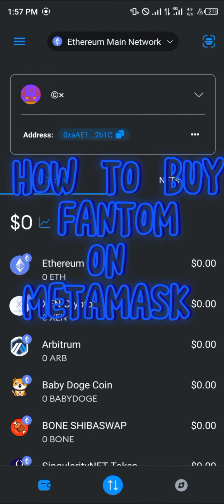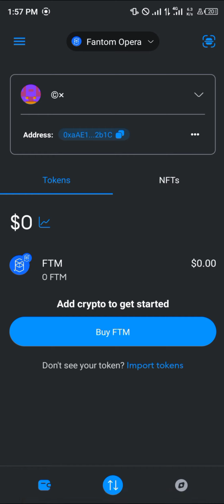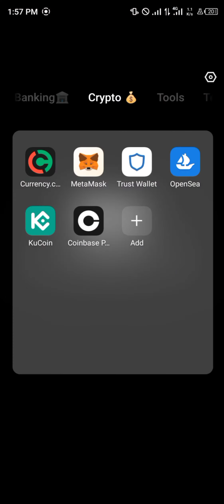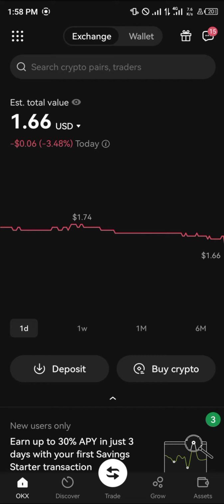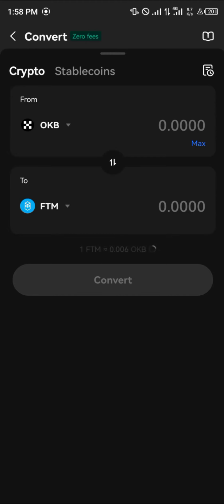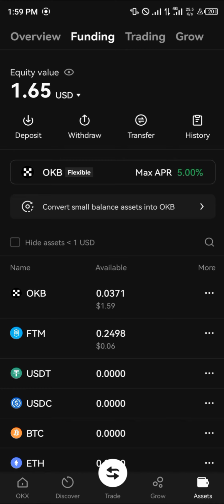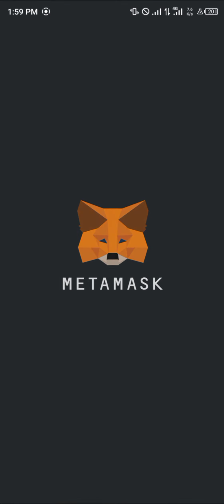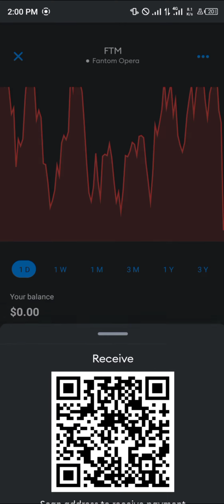How to Buy Fantom on Metamask (Step by Step)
Also, you can buy FTM tokens on OKX. Don't have an OKX account yet?

In this quick video, I will show you How to Buy Fantom on Metamask step by step.

How to Buy Fantom on MetaMask: Add, Connect, and Use the Fantom Network

In this comprehensive tutorial, we will guide you through the process of buying Fantom (FTM) on MetaMask, a popular cryptocurrency wallet. Whether you are new to the world of cryptocurrencies or an experienced investor, this step-by-step video will simplify the process for you.

Welcome to our tutorial on how to buy Fantom (FTM) on MetaMask. In this video, we'll go through the step-by-step process of adding Fantom to MetaMask, connecting to the Fantom network, and purchasing Fantom crypto.

If you haven't already, start by installing MetaMask as a browser extension for your preferred web browser. Create a new wallet or import an existing one, ensuring you have some Ether (ETH) to cover transaction fees.

To add the Fantom network to your MetaMask wallet, click on the MetaMask extension and select "Settings." Scroll down to the "Networks" section and choose "Add Network." Enter the following details:
- Network Name: Fantom
- New RPC URL: [insert Fantom network RPC URL]
- Chain ID: [insert Fantom chain ID]
- Symbol: FTM

Once you've successfully added the Fantom network, return to the MetaMask wallet and click on the network dropdown menu. Select the "Fantom" network you just added.

To buy Fantom (FTM), you'll need to visit a cryptocurrency exchange or decentralized exchange (DEX) that supports Fantom. Deposit funds into your exchange account and search for the FTM trading pair. Follow the necessary steps to purchase Fantom tokens.

To interact with the exchange or DEX directly from your MetaMask wallet, connect it by clicking on the MetaMask extension and selecting your account. Look for the "Connect" button on the exchange website and authorize the connection when prompted by MetaMask.

For users who have Fantom tokens on a different blockchain that is compatible with the Fantom Opera chain, you can bridge the tokens to the Fantom network. Visit the official Fantom bridge website to initiate the bridging process and follow the instructions provided.

Congratulations! You've learned how to add Fantom to MetaMask, connect to the Fantom network, and purchase Fantom tokens. Remember to stay informed and exercise caution when trading cryptocurrencies.

Remember, you can always refer back to this video description if you need a quick recap of the steps involved in buying Fantom on MetaMask.